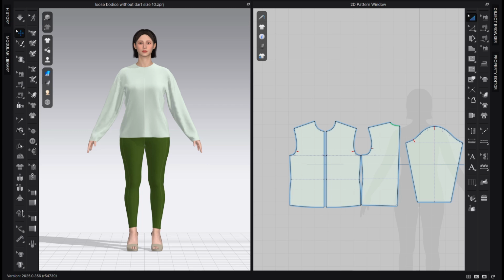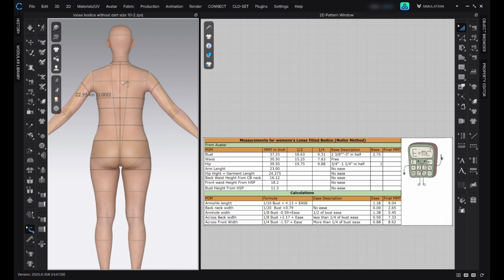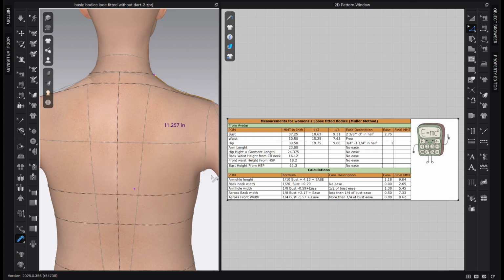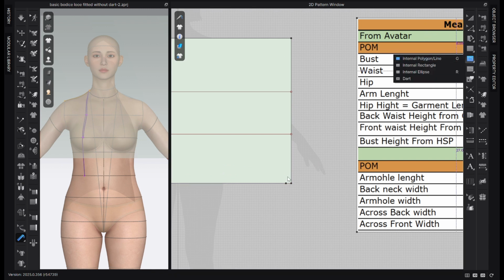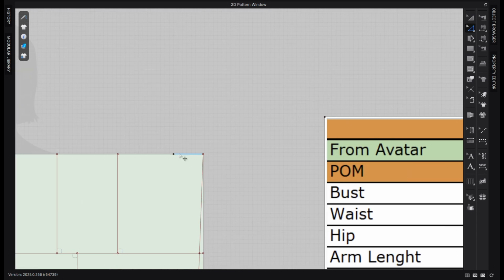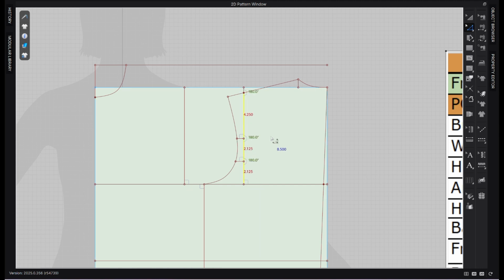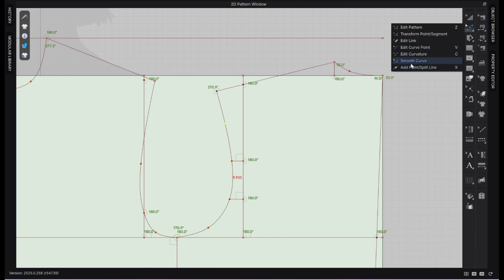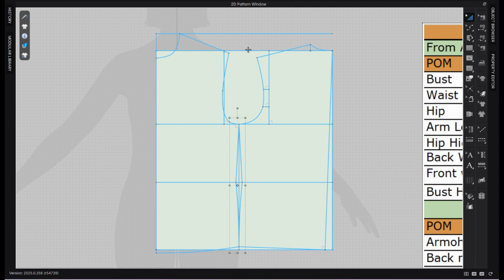How to create basic pattern for Loose fitted top without dart part 1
Learn how to draft a basic pattern for a loose-fitted women's top—perfect for overgarments, relaxed-fit tops, and even lightweight jackets. This no-dart design keeps things simple and versatile, making it ideal for beginners or anyone seeking a comfortable silhouette. I’ll walk you through the essential steps, from measurements to shaping, so you can confidently create garments with style and ease!
Whether you're new to patternmaking or just looking for a quick and functional design, this tutorial has you covered.
this is the first in a 2 part series on drafting a basic pattern for a loose-fitted women’s top without darts.